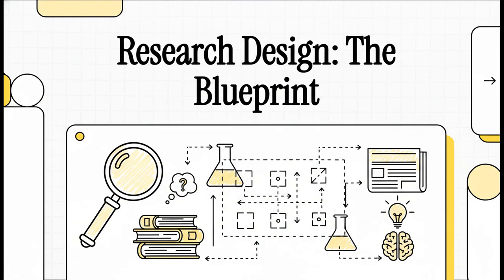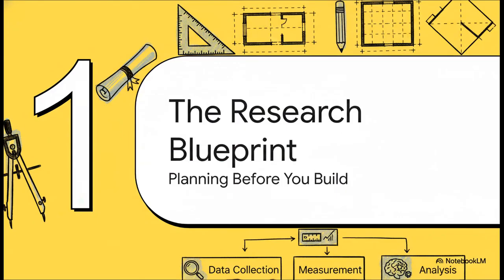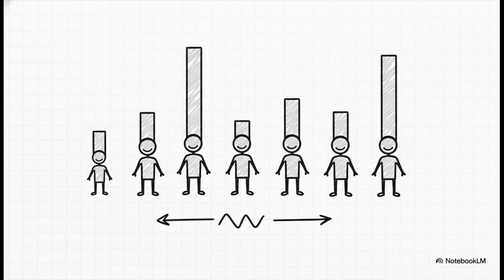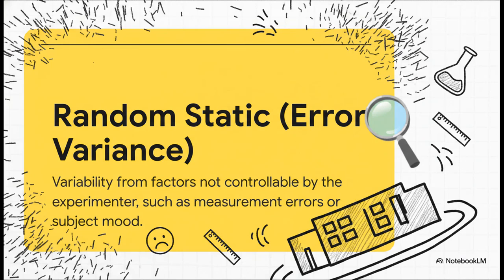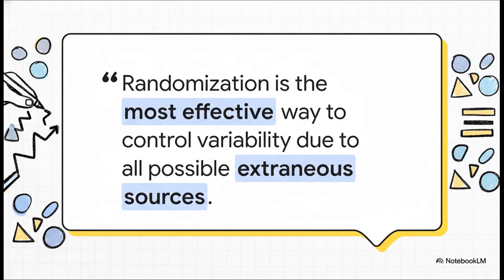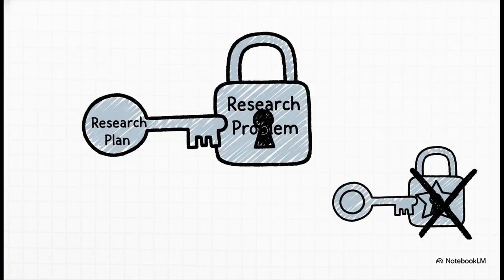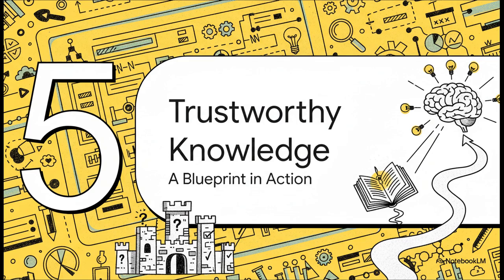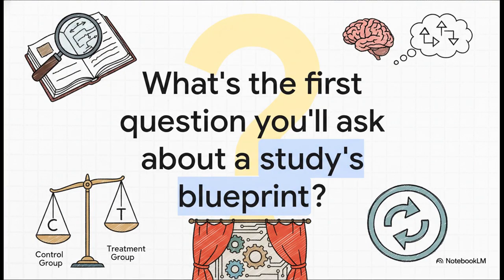Principles and Applications of Psychological Research Designs